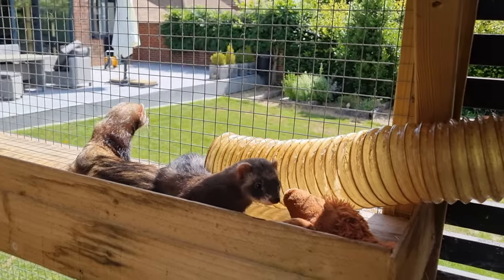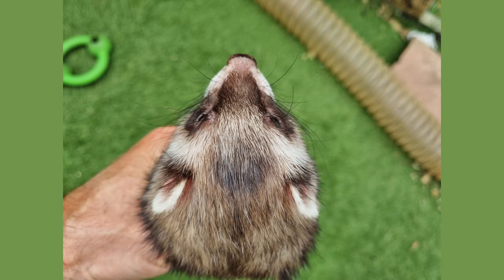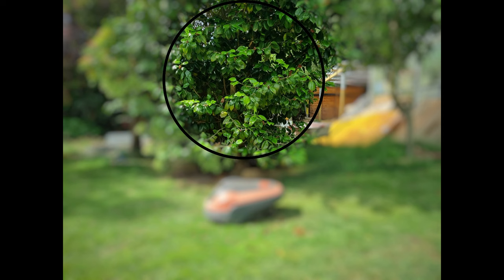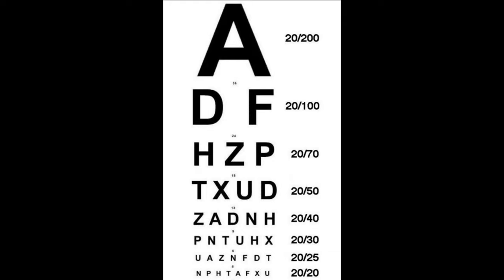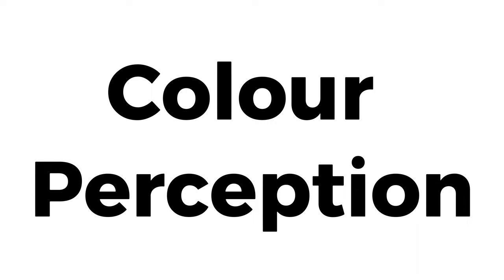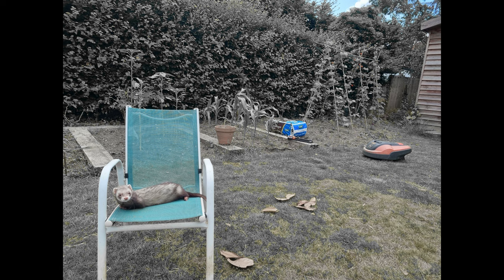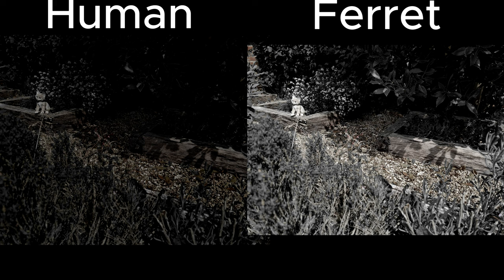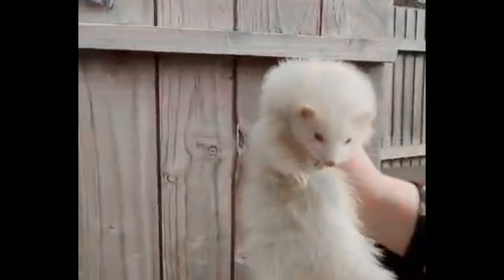Why Ferrets have PERFECT Vision!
Ferrets are commonly labelled as having poor eyesight, but there is much more to it than that.  In this video, we'll explore exactly HOW and WHAT a ferret sees, and why infact they have *Perfect Vision*!

We'll learn about ferret eyesight how they see colours and distances, and see how these findings help us to understand their behaviours and needs.  We'll also look at some of the challenges that ferrets face when it comes to their eyesight, and how we can help them to maximize their lives.

If you're interested in ferret eyesight, or just want to learn more about these fascinating animals, then this video is for you!

🥣🍜🍗 🍬Essential Ferret Products that we own, use and recommend🍬🍗🍜🥣

REFERENCES
There are many facts in this video, and below are a list of references of scientific publications which support the statements in this video:

* Montiani-Ferreira, F., Freeman, K. (2022). Ophthalmology of Mustelidae: Otters, Ferrets, Skunks, Raccoons, and Relatives. In: Montiani-Ferreira, F., Moore, B.A., Ben-Shlomo, G. (eds) Wild and Exotic Animal Ophthalmology. Springer, Cham.

* Dunn-Weiss E, Nummela SU, Lempel AA, Law JM, Ledley J, Salvino P, Nielsen KJ. Visual Motion and Form Integration in the Behaving Ferret. eNeuro. 2019 Aug 20;6(4):ENEURO.0228-19.2019. doi: 10.1523/ENEURO.0228-19.2019. PMID: 31371456; PMCID: PMC6709227.

* Erika L Dunn-Weiss, Kristina J Nielsen; Assessing the visual capabilities of the ferret using psychophysics and electrophysiology.. Journal of Vision 2019;19(10):143. doi

* D. Hupfeld, C. Distler, K.-P. Hoffmann, Motion perception deficits in albino ferrets (Mustela putorius furo), Vision Research, Volume 46, Issue 18, 2006,

* Hernández-Guerra AM, Rodilla V, López-Murcia MM. Ocular biometry in the
adult anesthetized ferret (Mustela putorius furo). Vet Ophthalmol 2007.

* Miller PE. Ferret ophthalmology. Sem Avian Exotic Pet Med 1997.

CHAPTERS
0:00 Intro
0:15 Oval Pupils
0:42 Field of View
2:17 Visual Acuity
2:54 Colour Perception
3:58 Low Light Vision
4:28 Albinos
5:11 Perfect Vision
6:24 Outro